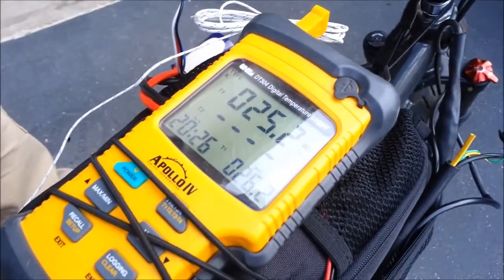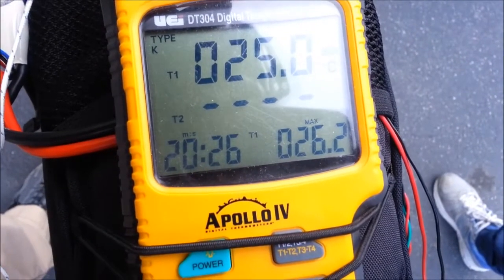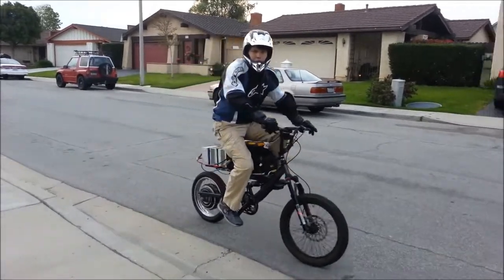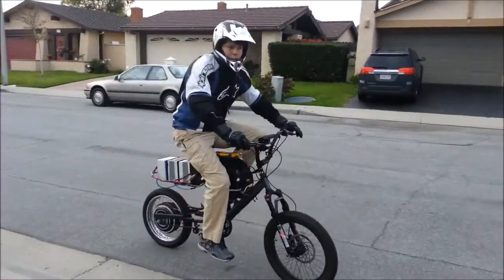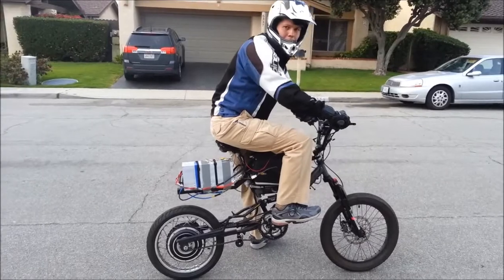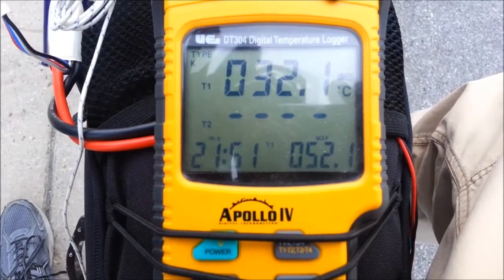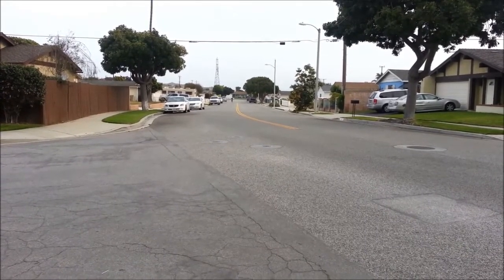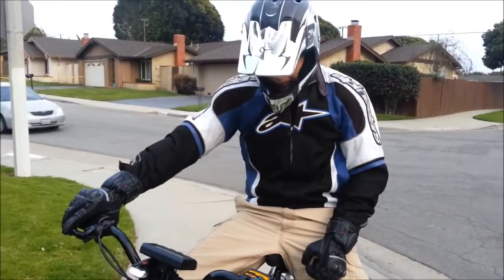DIY FOC BLDC Controller. The Albis controller part2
This is the same controller but now I'm using a 100V pack trying to stress the components even more.  Almost all the noise you hear from the bike is coming from the freewheel clicking and air moving around the bike.  The motor is virtually silent with this controller.

I am working on a higher power version of this controller, more amps = more fun :)